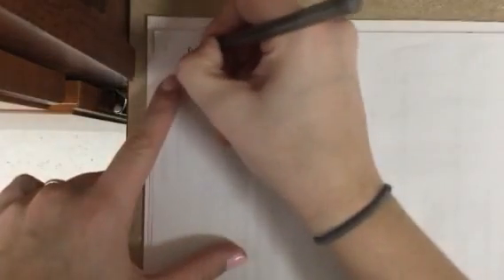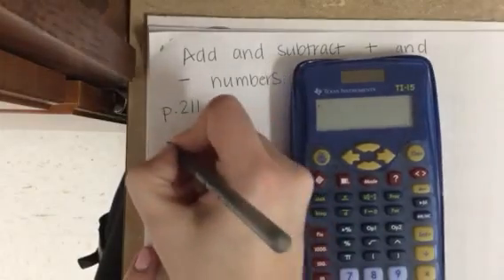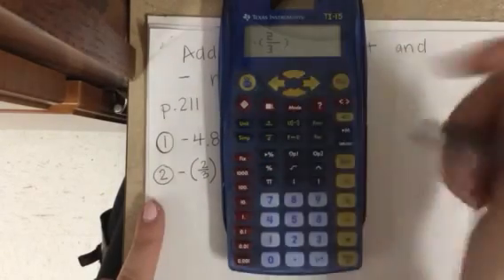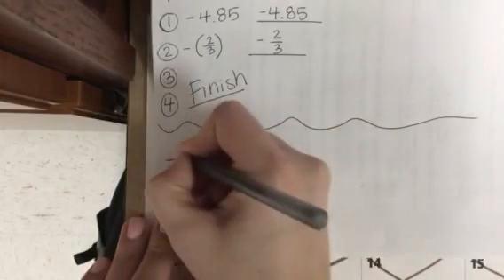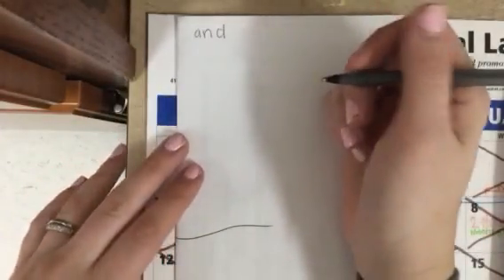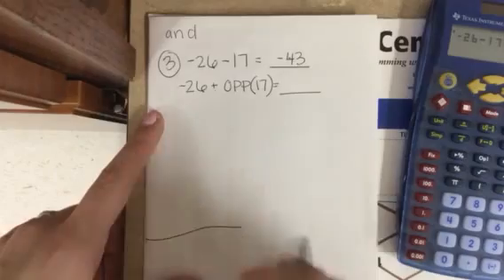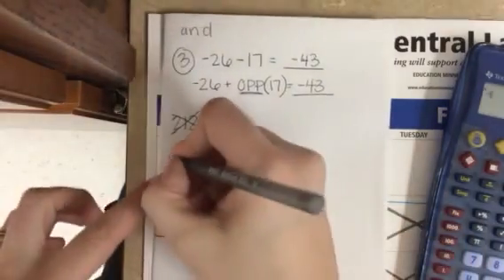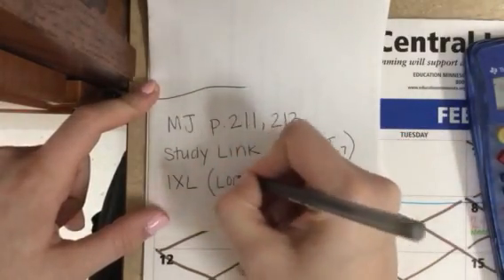6.3 Adding and Subtracting Positive and Negative Numbers